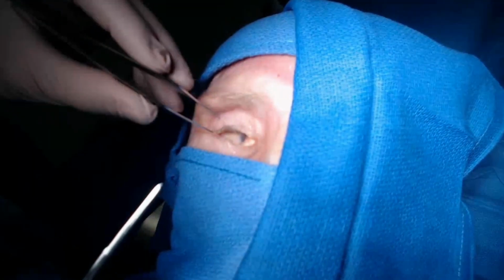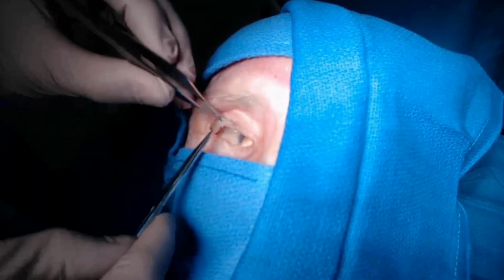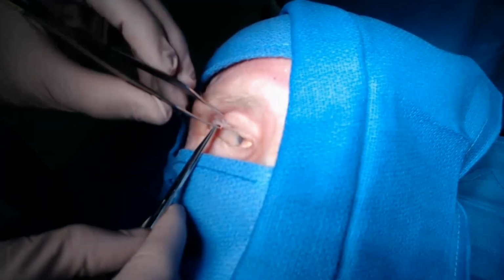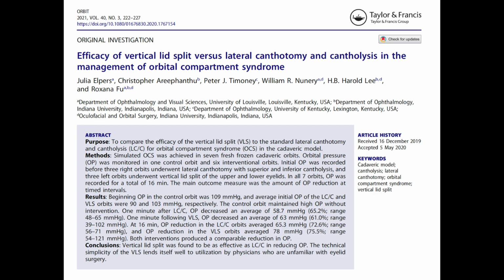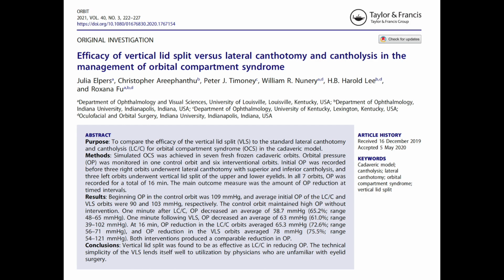Vertical Lid Split Technique for Orbital Compartment Syndrome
This is Keegan Mechels from Oculofacial Plastic and Orbital Surgery in Carmel, Indiana. I will be demonstrating an alternative approach to the traditional lateral canthotomy and cantholysis for orbital compartment syndrome. Please note that this video utilizes a donor cadaver.

First, I will show the traditional lateral canthotomy and inferior cantholysis. The lateral canthotomy is performed here using a #15-blade, starting from the lateral canthus and extending to the lateral orbital rim. This step may alternatively be performed using westcott scissors, tenotomy scissors, or straight iris scissors. Additionally, you may clamp the lateral canthus with a hemostat prior to cutting to encourage better hemostasis, though this is not required. Next, the inferior cantholysis is carried out with one hand gripping the inferior lid margin and the other using the straight scissors pointed toward the patient’s opposite shoulder. The inferior canthal tendon should feel more taught than the normal surrounding soft tissue, and you will know it is released when the eyelid gives way and you can no longer “strum” across more firm tissue. Not shown in this video, the superior cantholysis can be performed in a similar fashion to further decompress the pressure within the orbit.

In this second part, I will demonstrate an alternative “vertical lid split” method to address orbital compartment syndrome. Here, the upper eyelid is retracted from the globe using forceps to avoid injuries to the eye.Alternatively, you can place the forceps backwards underneath the eyelid to ensure that there is no injury to the globe. A full thickness upper eyelid incision is made using tenotomy scissors or straight iris scissors, 3-4mm from the lateral canthus and extending  8-10mm away from the lid margin. If the IOP does not adequately decrease, a corresponding 7-8mm incision can be made in the lower eyelid. This technique has been shown to adequately decrease intraocular pressure, particularly in cases where the traditional canthotomy and cantholysis cannot be safely accomplished in a timely fashion. Once the patient is stabilized, the eyelid incision can be moisturized with ointment and repaired by an oculoplastics specialist within 5-7 days.

References:
"Efficacy of vertical lid split versus lateral canthotomy and cantholysis in the management of orbital compartment syndrome" Julia Elpers, Christopher Areephanthu, Peter J. Timoney, William R. Nunery, H.B. Harold Lee, and Roxana Fu.